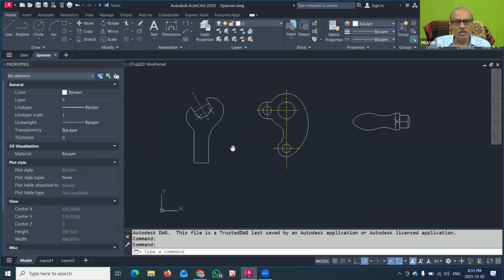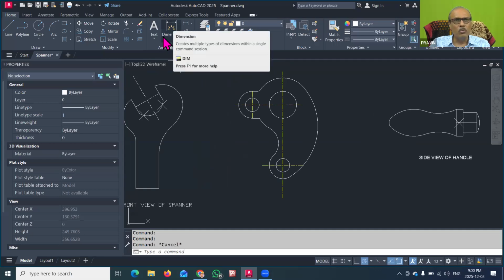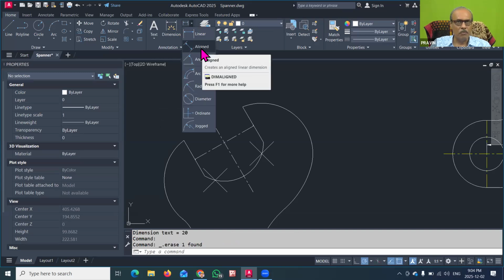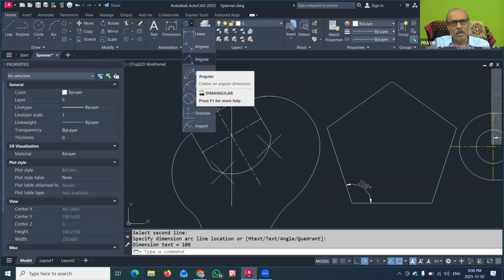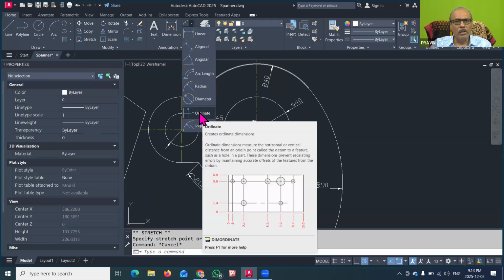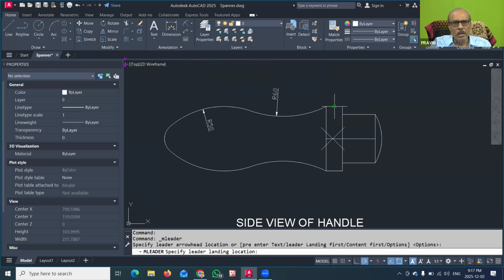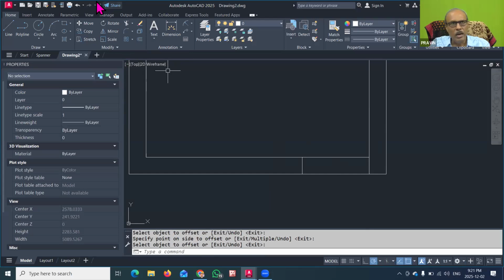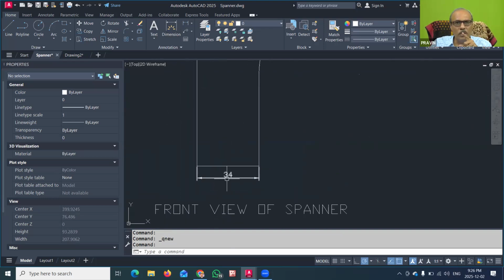Day 36 Dimension Commands